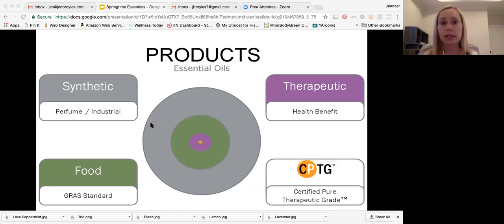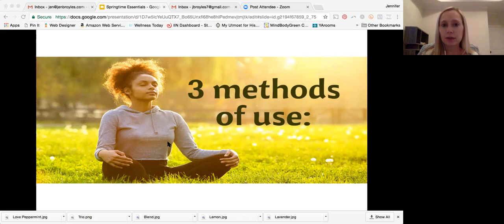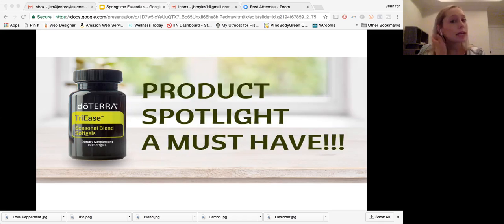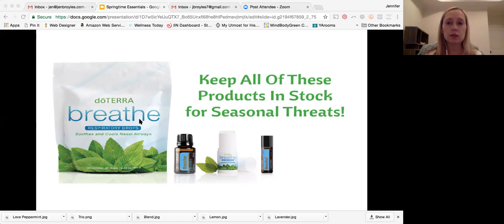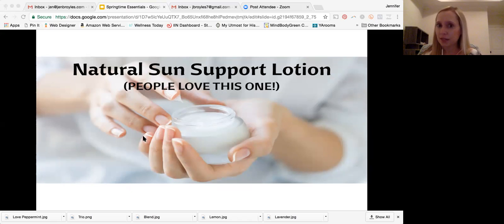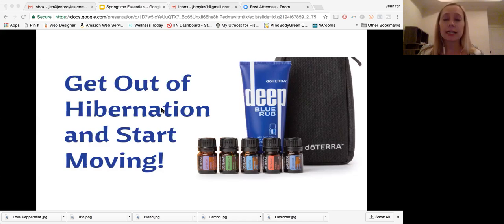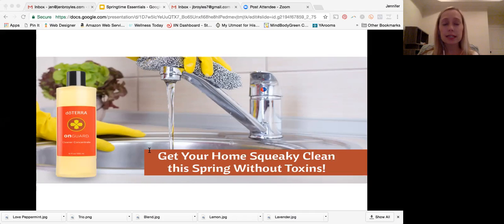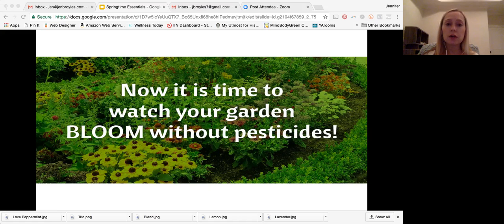Springtime Essential Oils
Discover how you can use pure, therapeutic grade essential oils this spring to support your health, combat outdoor pests, clean your home, improve your garden, and much more!